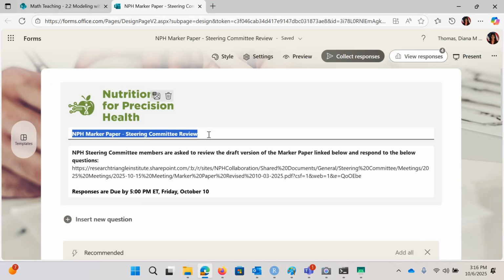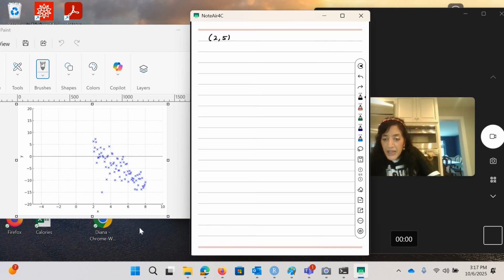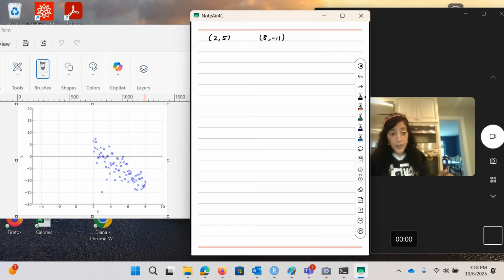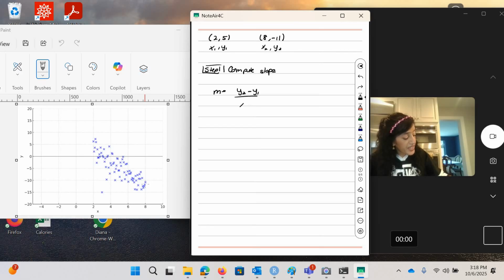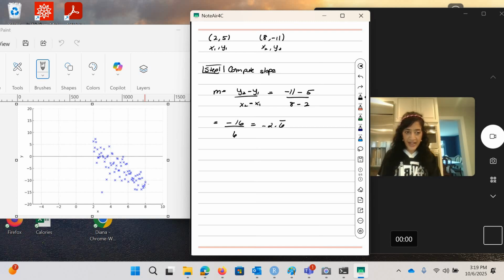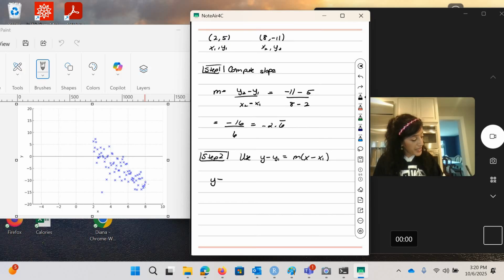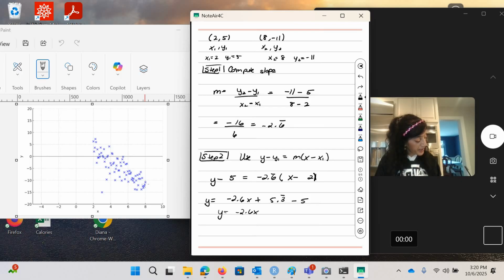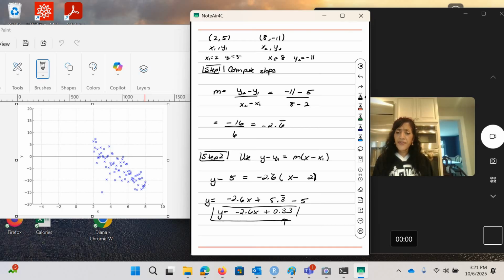How to fit a sloppy line to data